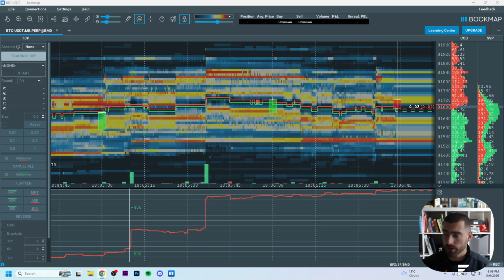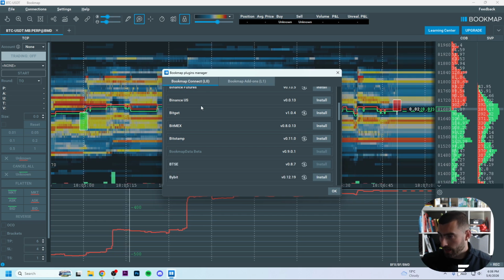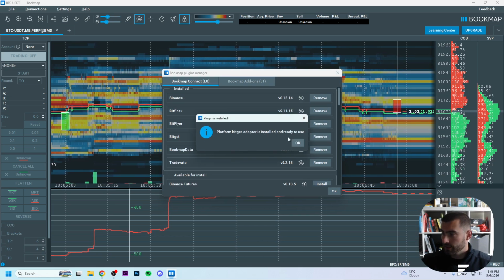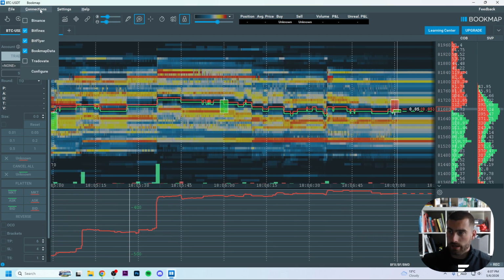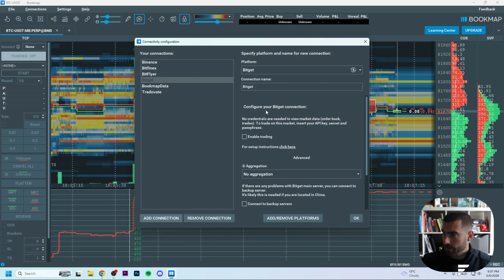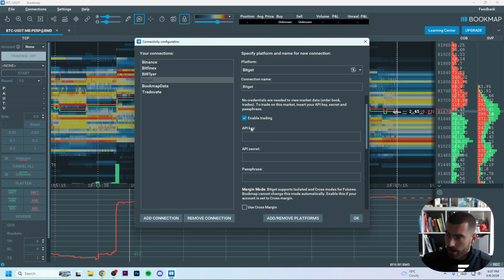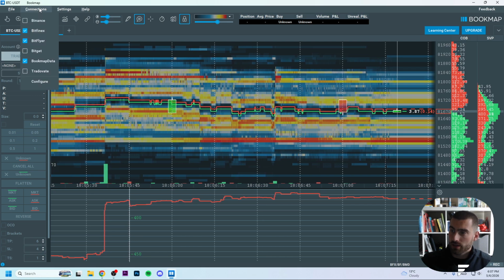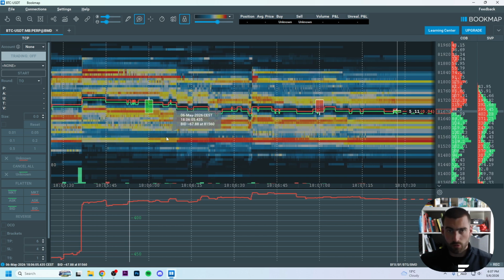How to CONNECT Bookmap to BitGet (Easy Guide 2026)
How to CONNECT Bookmap to BitGet (Easy Guide 2026) in this beginner-friendly guide, you'll learn exactly how to connect Bookmap to BitGet step by step. This tutorial explains how to integrate Bookmap with BitGet, configure the connection settings between both platforms, sync your cryptocurrency market data, and combine the powerful order execution features of BitGet with the advanced market depth and order flow visualization of Bookmap for a smarter and more comprehensive crypto trading experience in the financial markets in 2026. Perfect for beginners who want a clear, step-by-step method to connect Bookmap to BitGet in 2026.